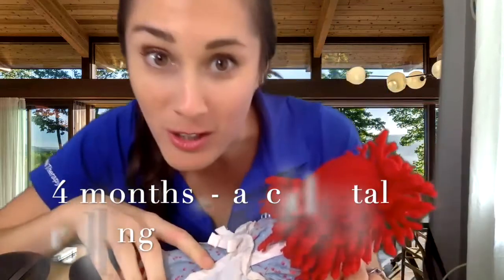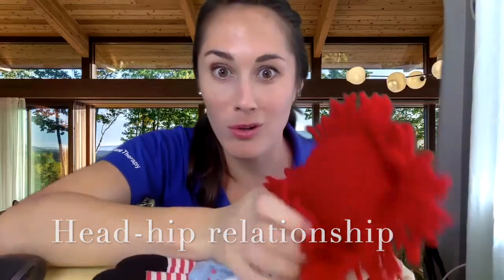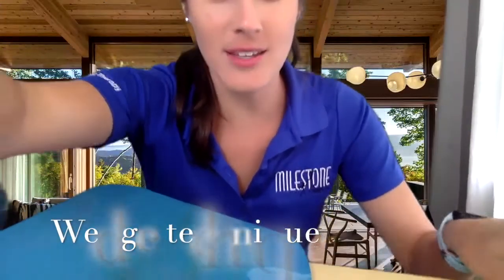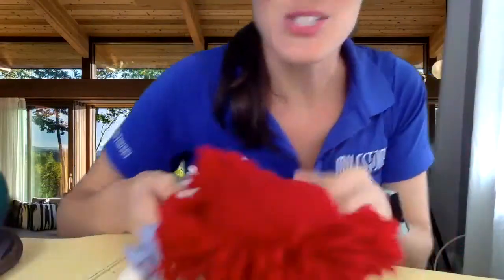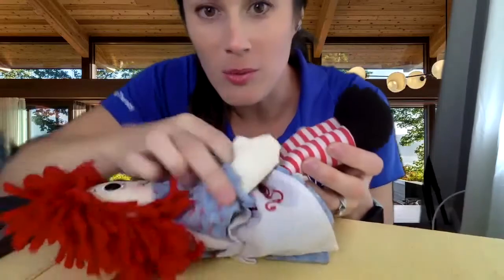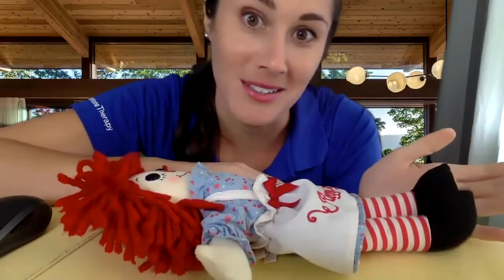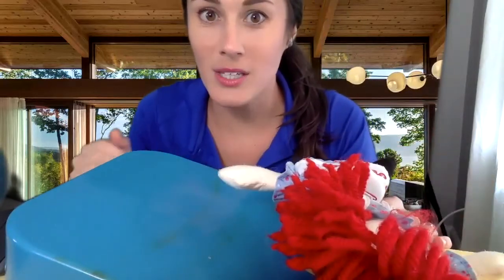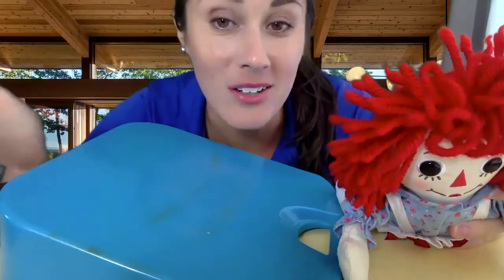Helping Your Baby Learn to Roll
In this video our Physical Therapist Erin shows you how to help your baby learn to roll over.  Rolling from their bellies to their backs around 4-5 months, and then backs to bellies 5-7 months. These techniques go over how to facilitate the head-hip relationship with using their head rotation with a toy to drive the rolling or initiating the rolling with their hips. She also teach the families how to use a wedge or a pillow to also teach weight-shifting. For back to belly rolling, I teach the families how to encouraged the children to reach for their feet to assist with weight-shifting, which translates to rolling.